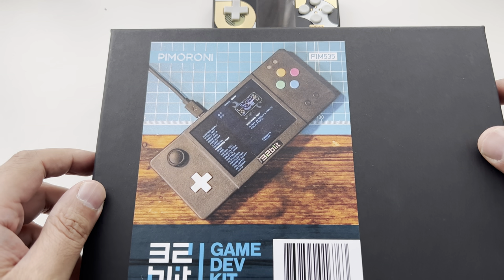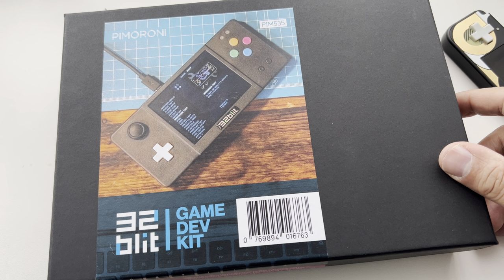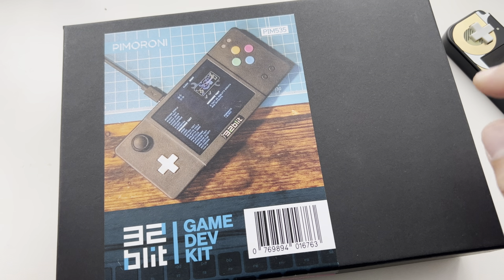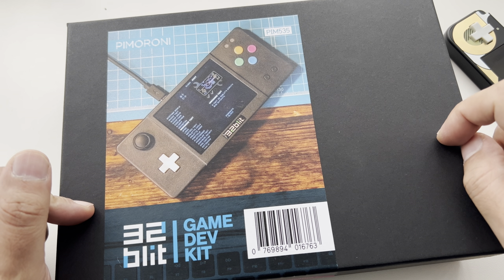Pimoroni 32Blit Dev Kit handheld unboxing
A fully featured, retro-inspired handheld dev console with open-source firmware.

Create your own platformer, side-scroller, racer... whatever! 32blit is a modern handheld designed for homebrew hacking. It's the product of our third Kickstarter and our first foray into hackable handhelds.

The 32blit hardware has all the functionality you'd expect from a developer console dreamed up by a bunch of retro games enthusiasts who've somehow gained access to a fancy production line -

Full colour 3.5" (320x240) screen with retro-appropriate aspect ratio.
Speedy 480MHz ARM Cortex-M7 processor inside!
Quality D-pad, ABXY, Home/Menu buttons, and an analog stick.
A microSD card slot to supplement the inbuilt 32MB of flash.
Inbuilt accelerometer for incorporating physical movement (gasp) into your games.
Inbuilt speaker and amp for superior bleeps, trills and *insert coin collect noise here*.
Custom, injection moulded case.

Specifications
STM32H750VB Cortex-M7 processor (480MHz, 1MB SRAM, hardware floating-point) (datasheet)
32MB flash via QSPI interface which supports XiP (execute-in-place)
3.5" 320x240 16-bit IPS TFT display
microSD card slot
0.5W speaker with mono audio power amplifier
Analog joystick, D-pad, four action buttons, and two system buttons
LIS3DHTR triaxial accelerometer
micro-B USB port for programming and charging
1200mAh rechargeable battery (good for 4+ hours of play!)
32blit C/C++ SDK